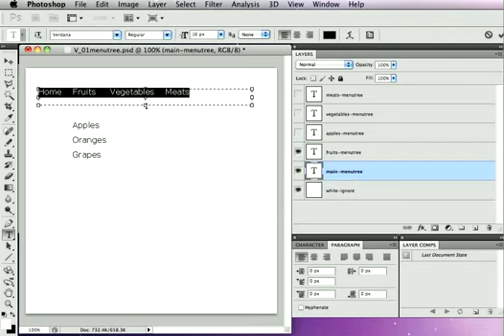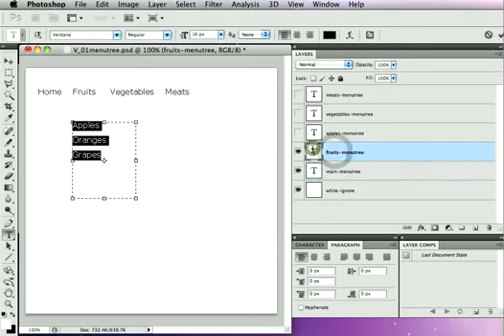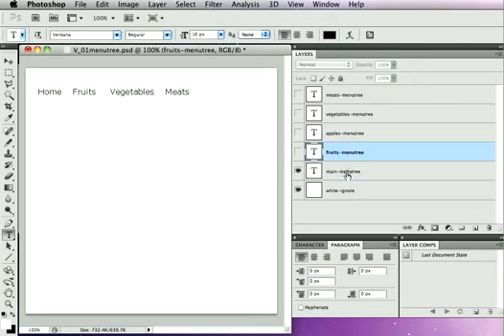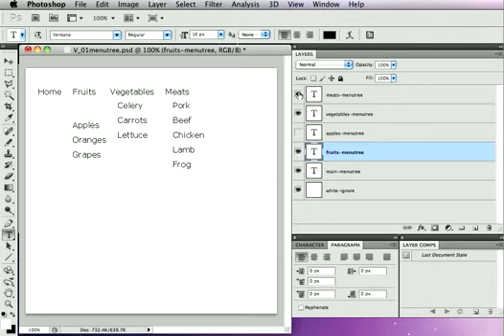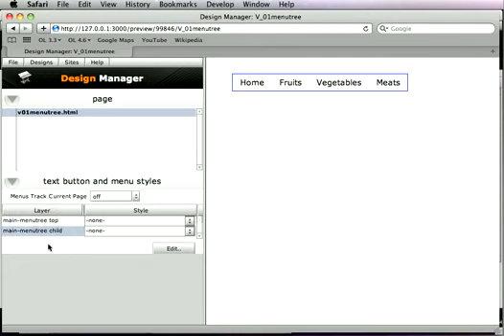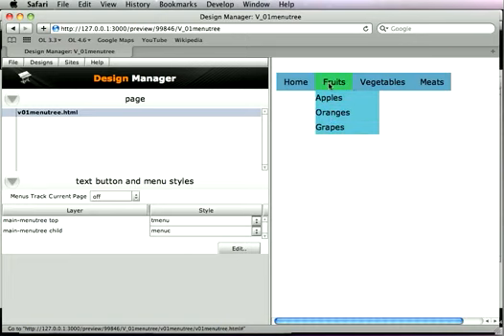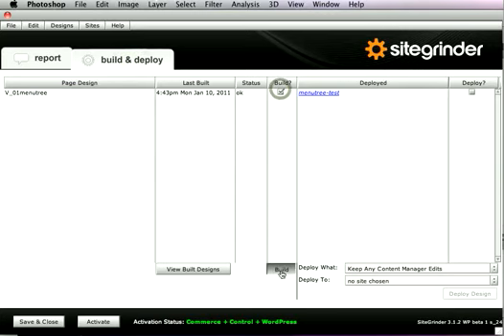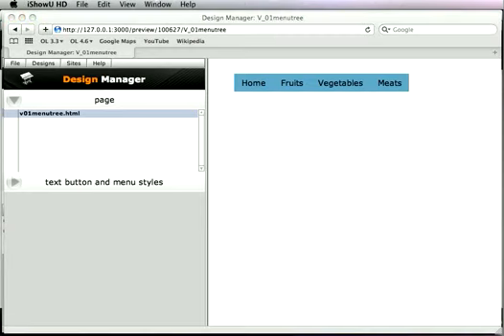Menutree part 1